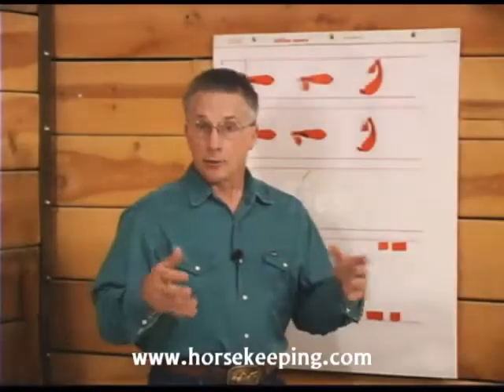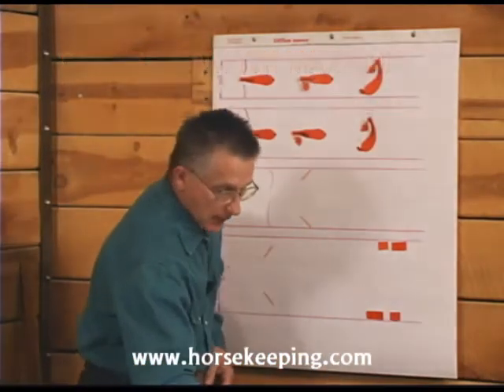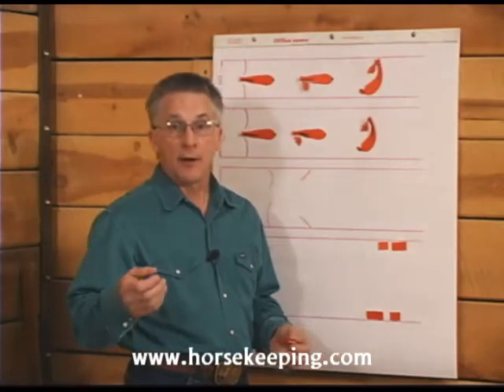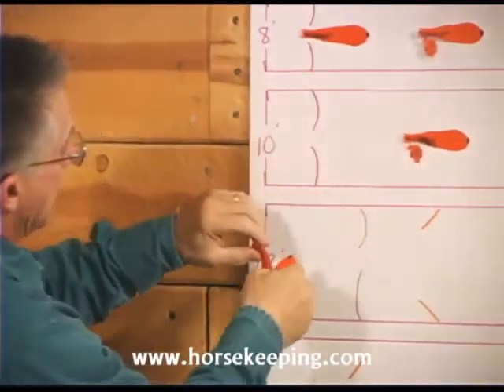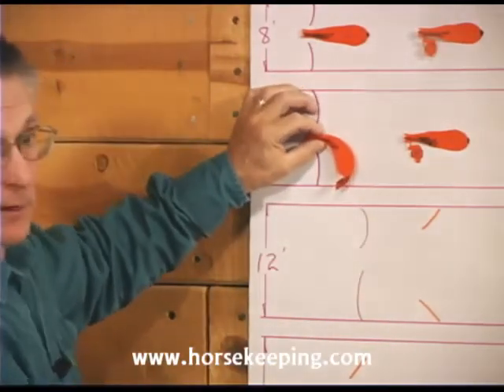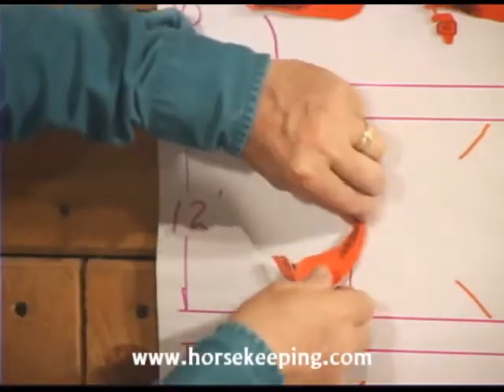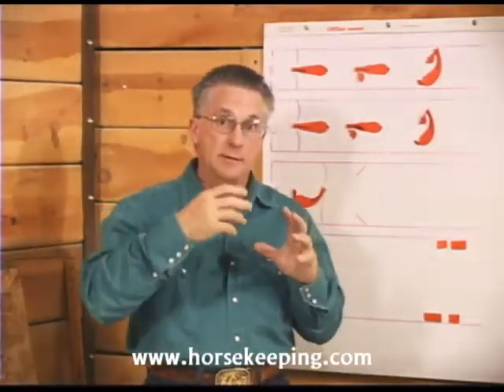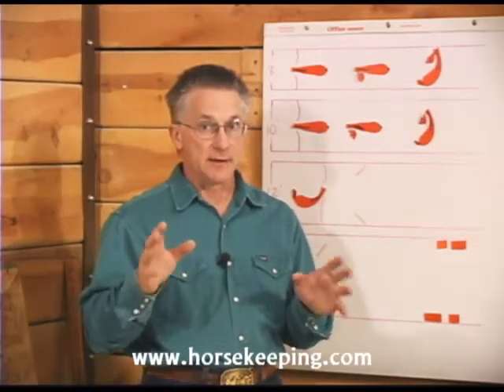CrossTies Danger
Cross ties too long in a horse barn can let a horse turn around and damage his face.